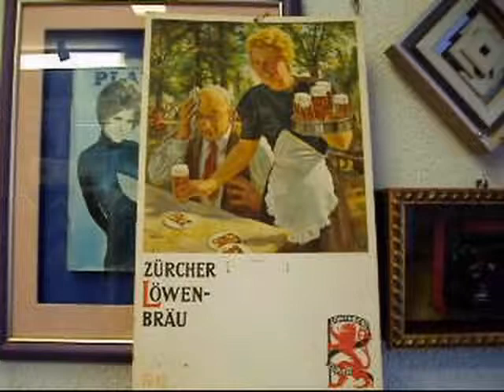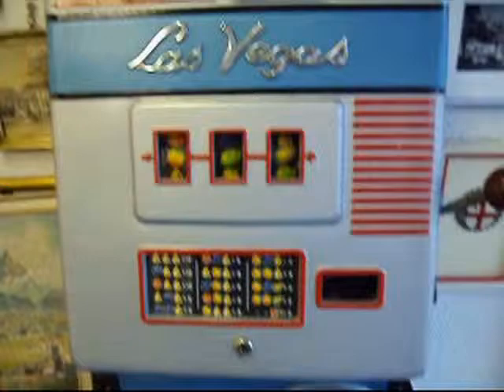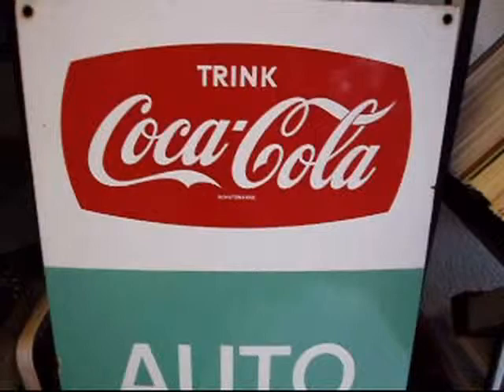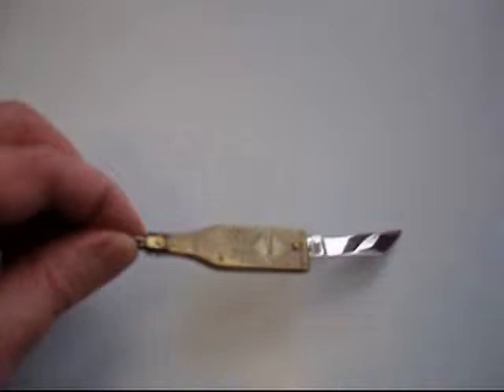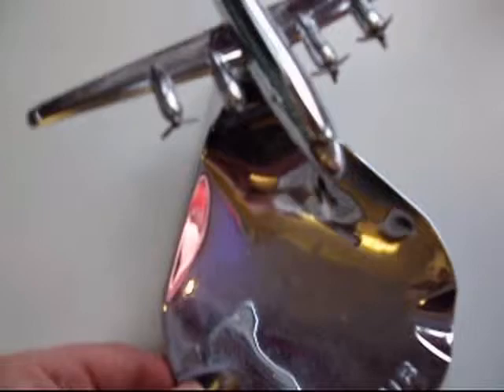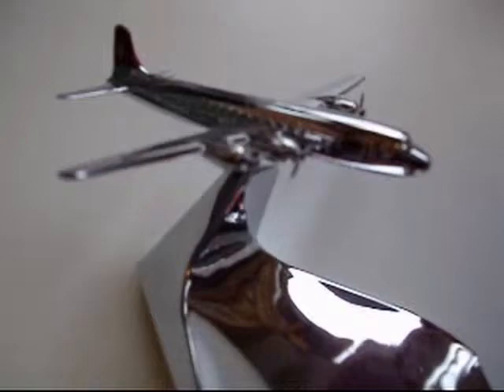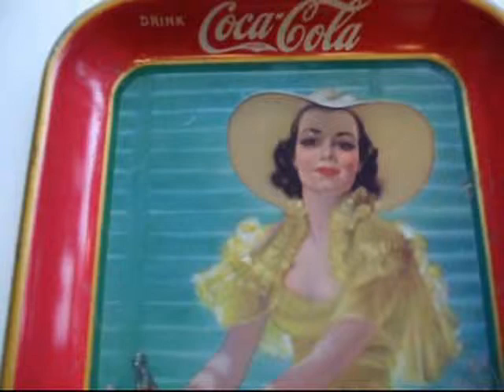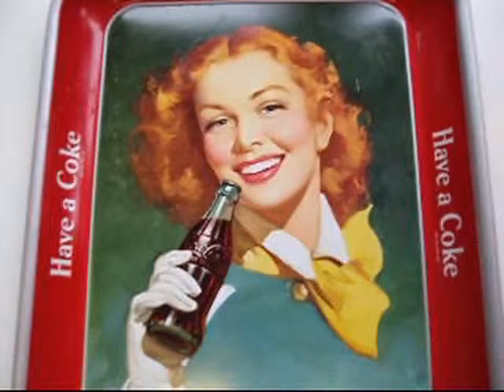Swiss Pickers - Antiques & Collectibles - Old Advertising - Junk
My poor man's version of 'American Pickers' :)
Just wanted to show some of my finds, that I've collected over the last few years. This upload features: 1940's Swiss beer advertising: 'LÖWENBRAU' - 1950's one armed bandit/slot machine - 1960's Coca Cola porcelain shield 'AUTO-LUNCH' - 1920's German porcelain shield for 'EDELWEISS' cheese - early Coca Cola penknife/German blade (Solingen) 1960's SWISSAIR cigarette lighter - 1950's SWISSAIR ashtray (DC-6) - 2 Coca Cola serving trays (1938 + 1937?) - Japan made tin toy 1950's VW bus 'SAMBA'.